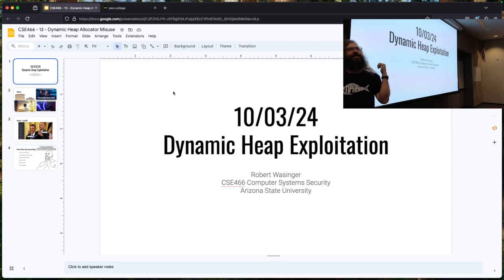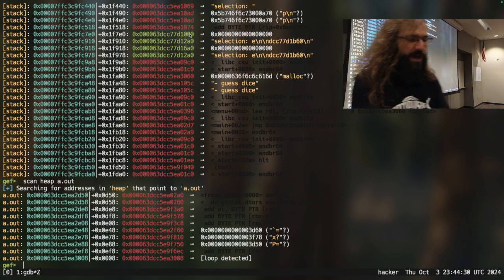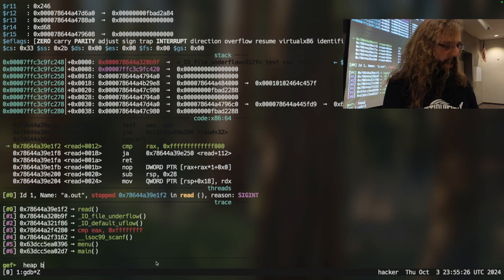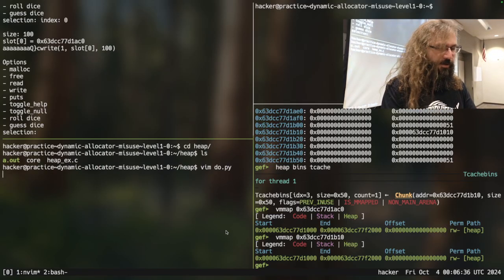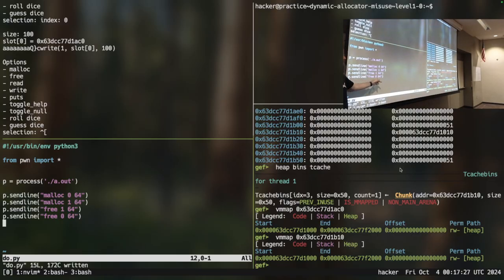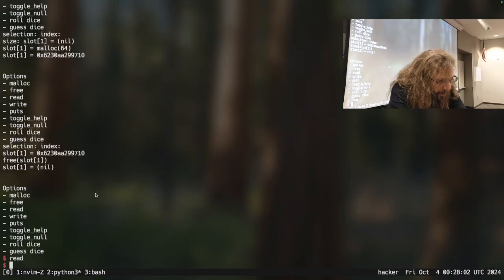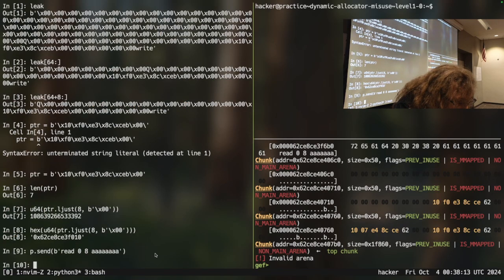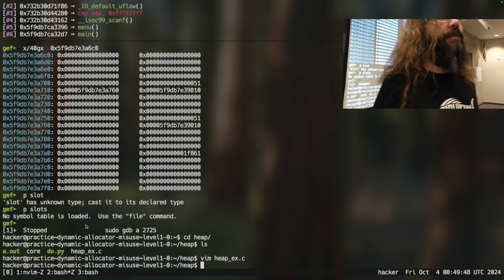Dynamic Allocator Misuse - CSE466 - Robert - 2024.10.03